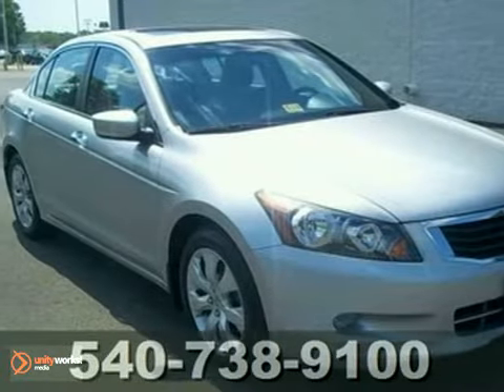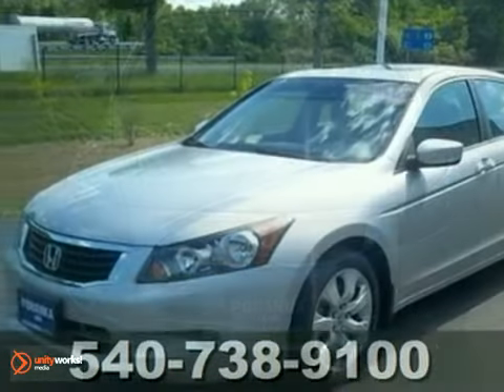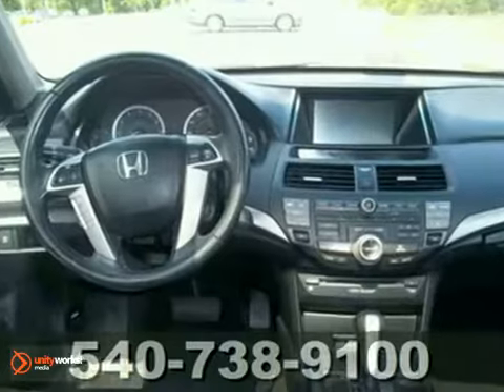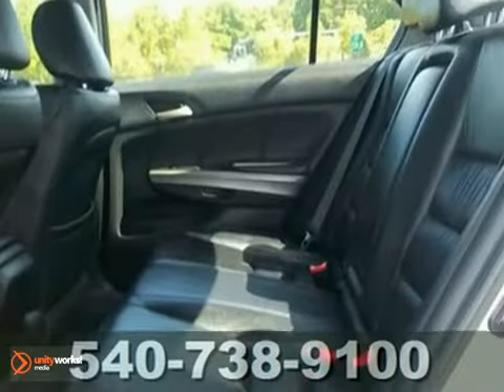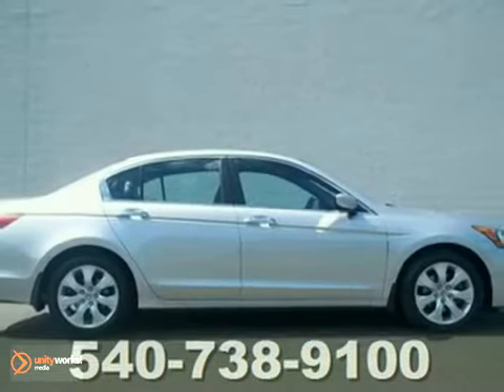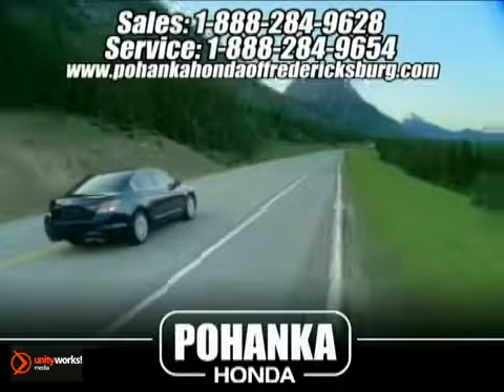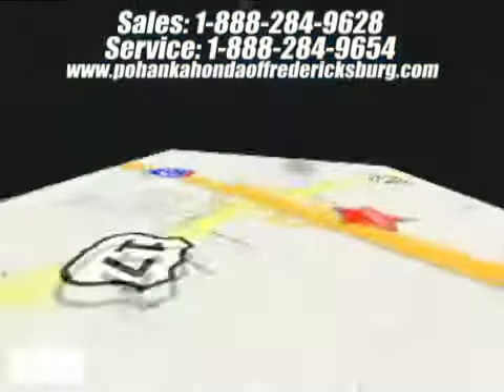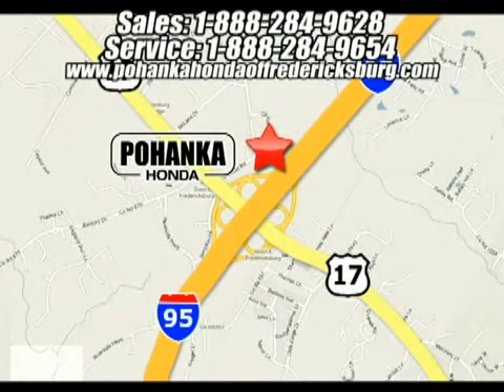2008 Honda Accord Sdn BA027100A in Fredericksburg VA - SOLD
SOLD - If you are looking for real value on a great used car, Pohanka Honda of Fredericksburg VA invites you to come in and test drive this 2008 Honda Accord Sdn, stock# BA027100A. We are conveniently located near Fredericksburg VA Richmond, VA and known for our great selection, reliability and quality. Come take a look at this 2008 Honda Accord Sdn today.

60 South Gateway Drive
Fredericksburg VA Richmond VA, 22406

Great Value!! Slashing Prices!! Don&#39;t pay too much for the wonderful car you want...Come on down and take a look at this affordable 2008 Honda Accord. This Accord simply has it all!! Pristine shape!! Fully Loaded!! Call us today at to schedule a test drive OR if you don&#39;t see what you&#39;re looking for we have access to hundreds of pre-owned vehicles that are sure to meet your needs!!

Whether this is your first vehicle purchased from Pohanka Honda of Fredericksburg or your tenth, we would like to take this opportunity to welcome you to the Pohanka family!

We are proud to be a Fredericksburg Honda dealer serving the greater Richmond VA area and the surrounding communities like Fairfax Alexandria Woodbridge Stafford Spotsylvania
presenting you a brand with a rich history lineup of vehicles that are priced competitively, offer great value, and durable enough for generations to come, like the Honda Accord and Honda Civic. You will love the economical savings of a Honda.